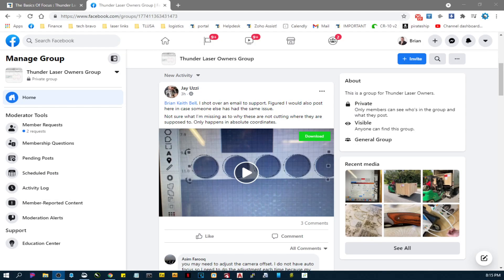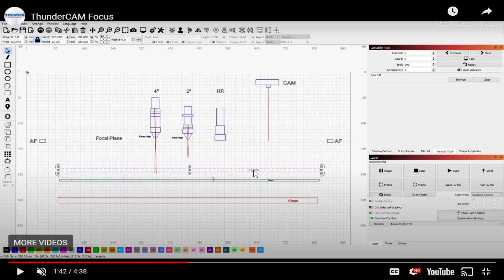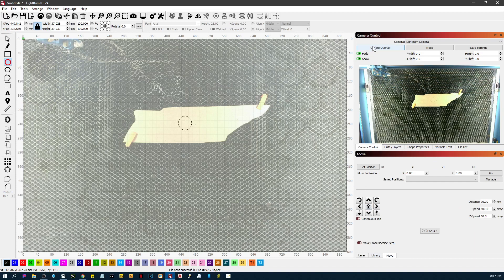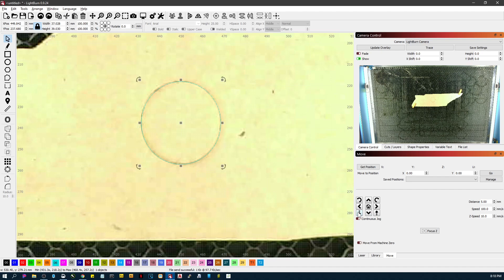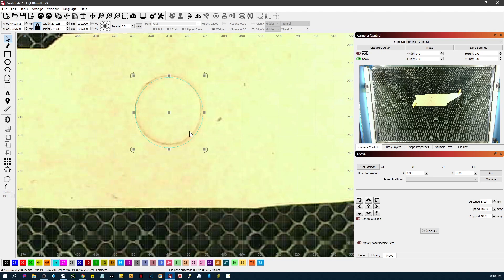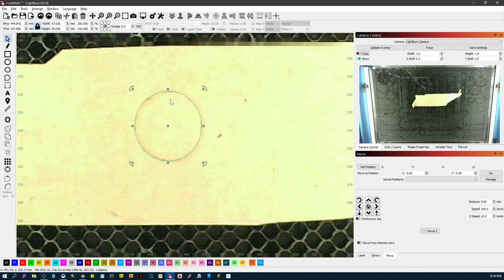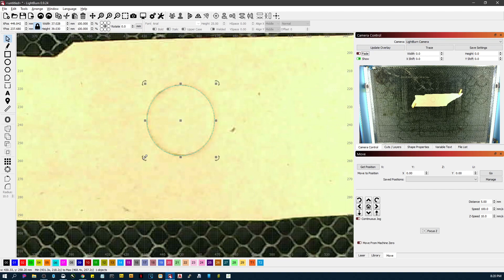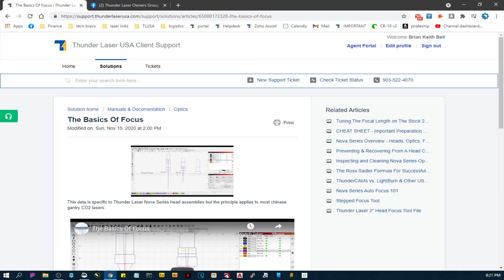LightBurn Overlay Shift & Size Adjustment